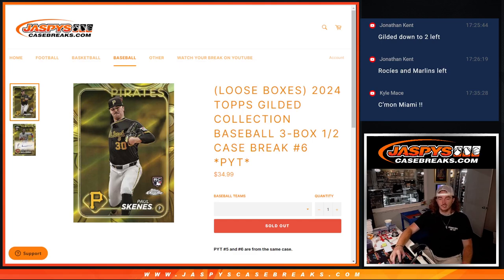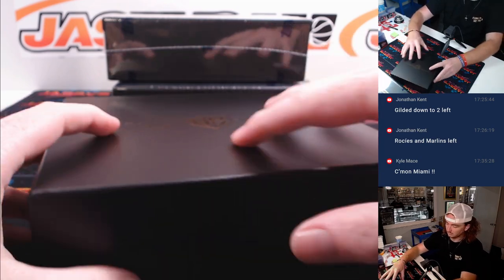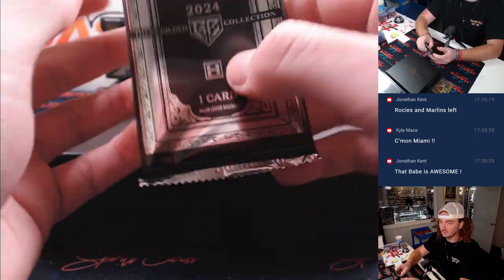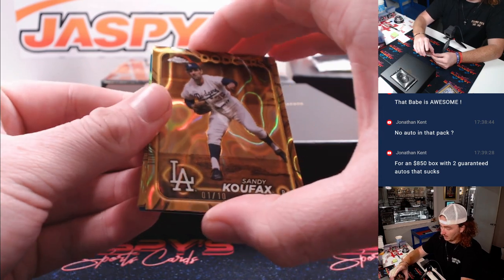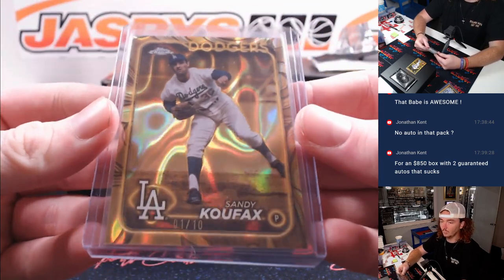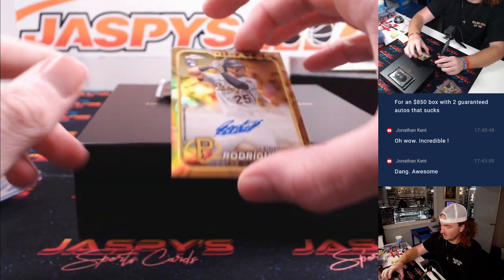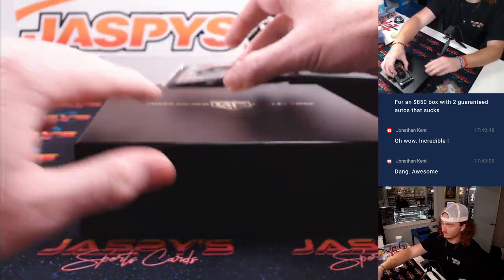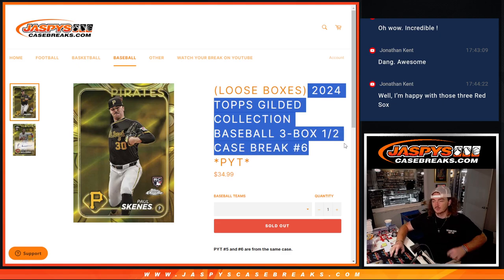2024 Topps Gilded Collection Baseball 3-Box 1/2 Case Break #6 *PYT*